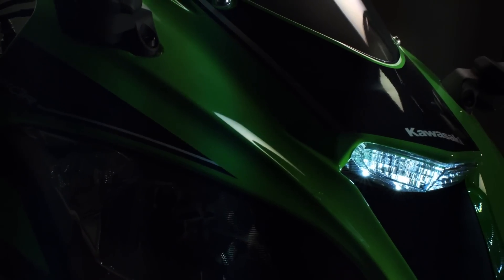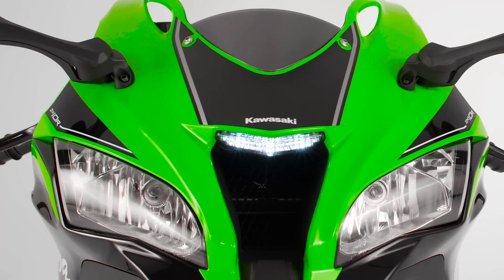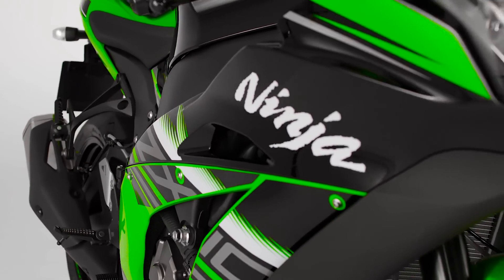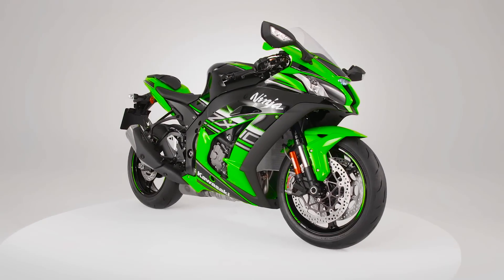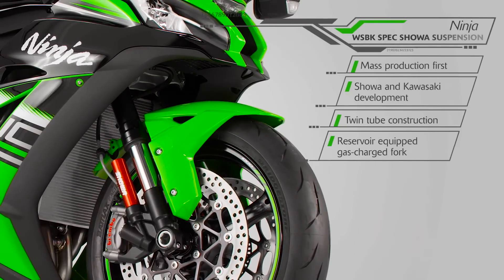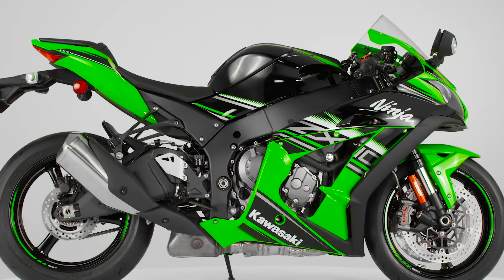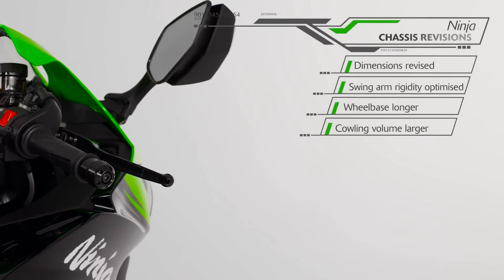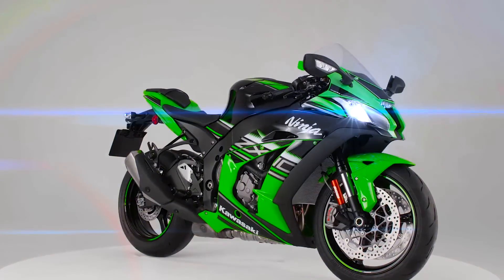Kawasaki Ninja ZX-10R, 2016 official